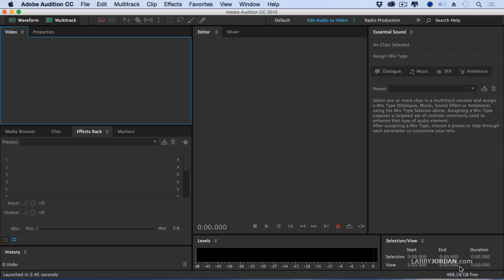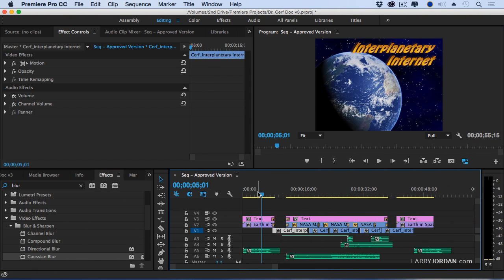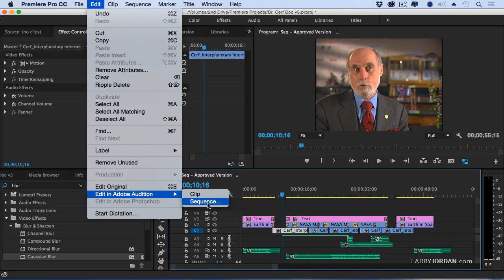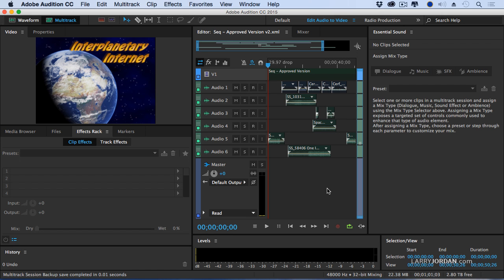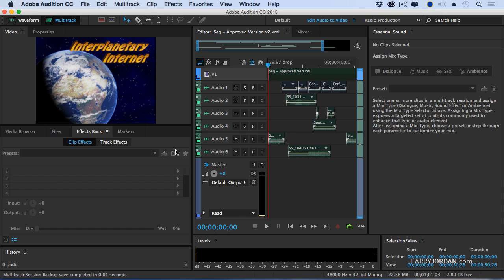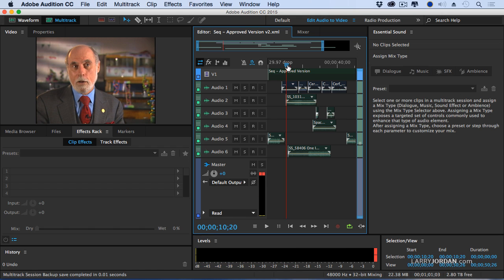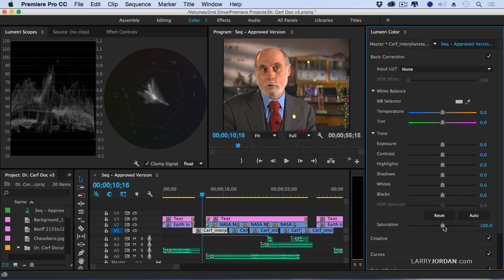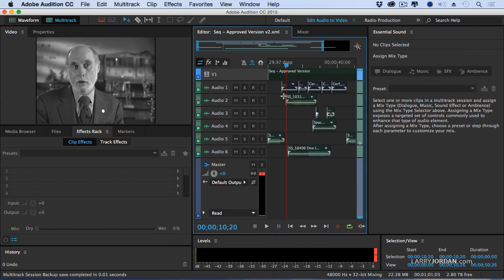The New Dynamic Link Between Premiere and Audition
- Last week, Adobe released updates to all their audio and video software. In this week’s session, host Larry Jordan illustrates the principle new features and shows how to put them to work in your projects.

This is a great opportunity to elevate your skills – and discover the latest tools from Adobe. In this short video tutorial, Larry Jordan showcases the new dynamic link between Adobe Premiere Pro CC and Adobe Audition CC.